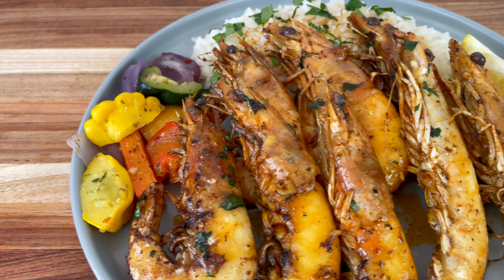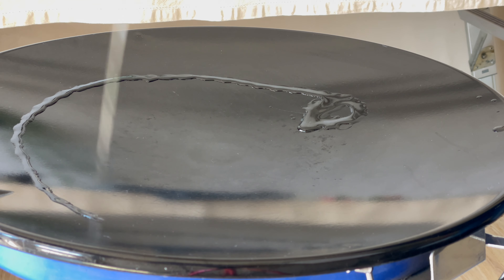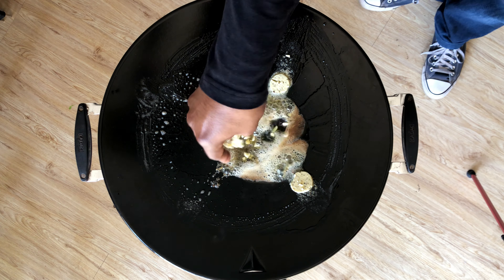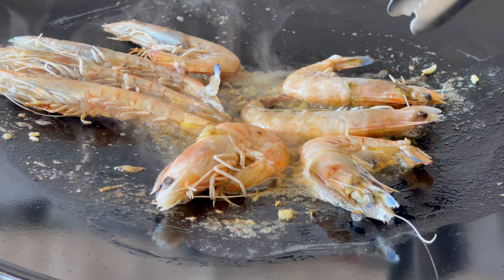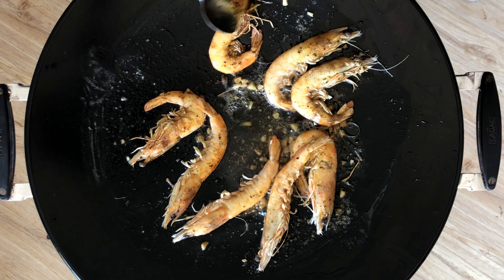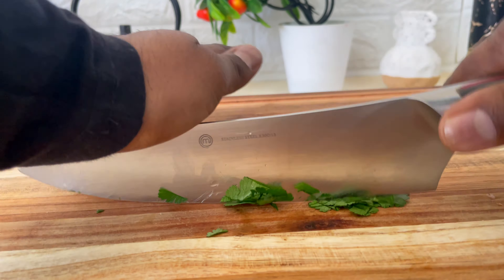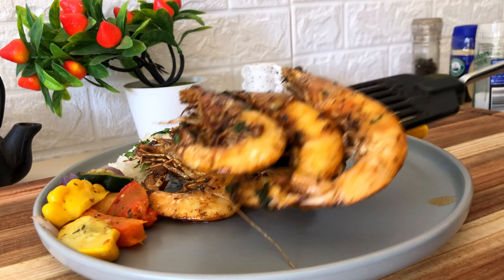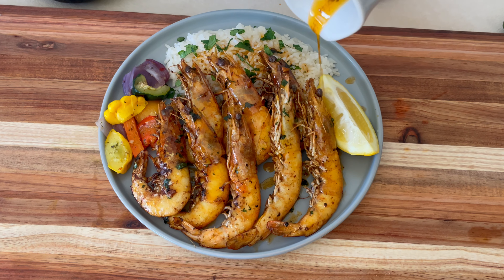Whip Up These Jumbo Shrimp In A Flash!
A delicious dish made quick and easy.
Using a skottel just makes it taste better.
Cooking in the shell makes it more flavorfull and keeps the prawn meat soft.